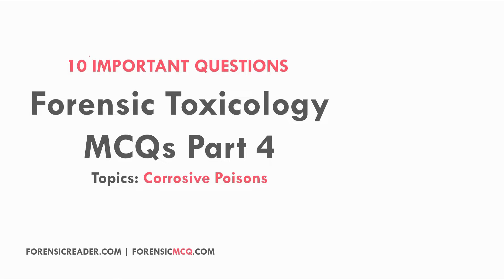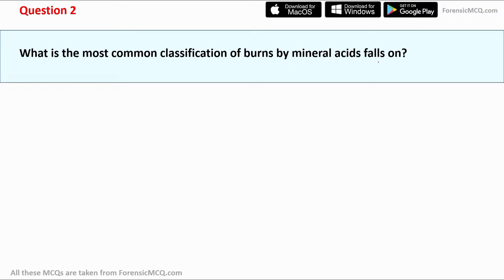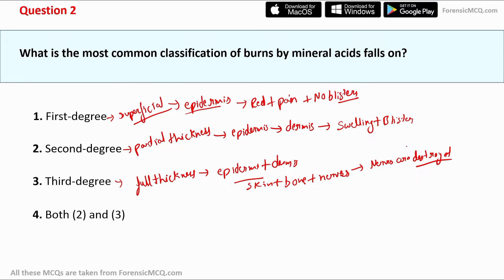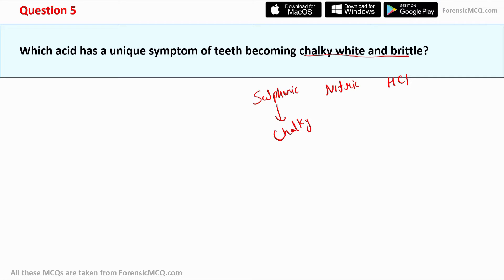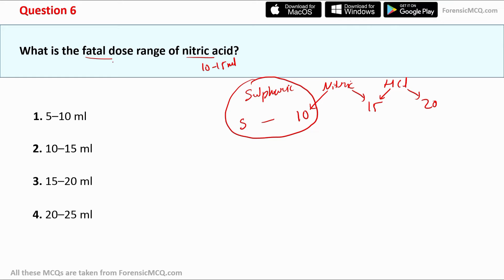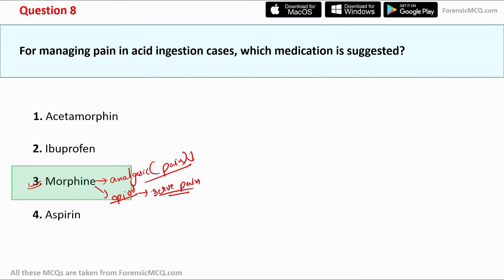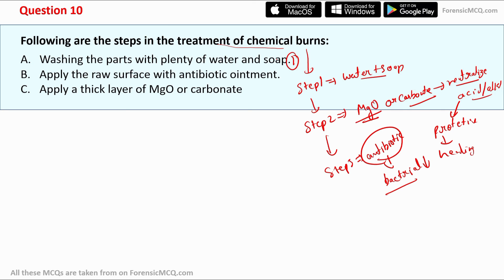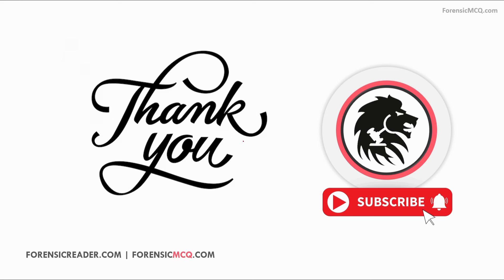Corrosive Poisons Important MCQs with Explanation | Forensic Toxicology | NTA UGC NET, CUET PG, DU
This video contains important questions with answers and explanations in the form of MCQs on the topic of corrosive poisons their medicolegal importance and their uses in forensic toxicology analysis. This is part 5 of the Forensic Toxicology mcq series of 1000+ multiple-choice questions.

Questions included in the question:
00:32 Q1: What is the primary effect of mineral acids on tissues?
02:30 Q2: What is the most common classification of burns by mineral acids falls on?
04:58 Q3: How do dilutions of mineral acids affect their action on tissues?
06:27 Q4: What is the physical property unique to sulfuric acid?
07:18 Q5: Which acid has a unique symptom of teeth becoming chalky white and brittle?
09:01 Q6: What is the fatal dose range of nitric acid?
09:59 Q7: Choose the Correct statement from the given text
12:16 Q8: For managing pain in acid ingestion cases, which medication is suggested?
13:13 Q9: Which acid is most commonly used in vitriolage?
15:40 Q10: Following are the steps in the treatment of chemical burns:

This is part  six of the Forensic Toxicology mcqs and here are the other five parts' links:

These mcqs are very important questions for NFSU NFAT and CUET PG entrance exams as well as NTA UGC NET/JRF students and those who are preparing for scientific officer and lab assistant exams in forensics.